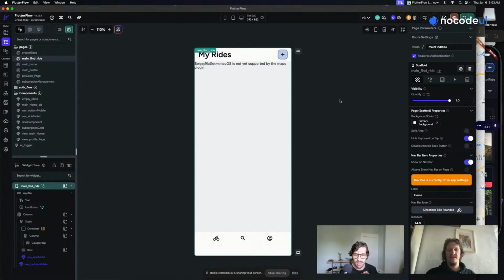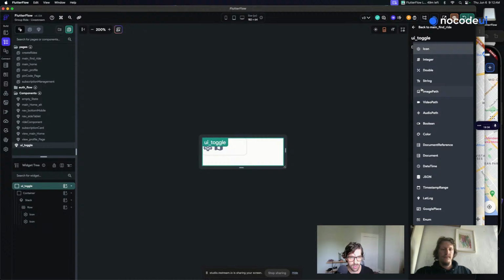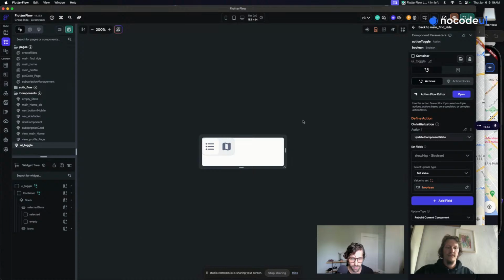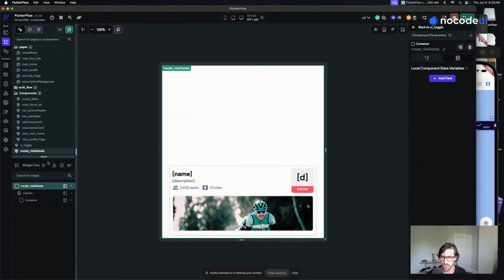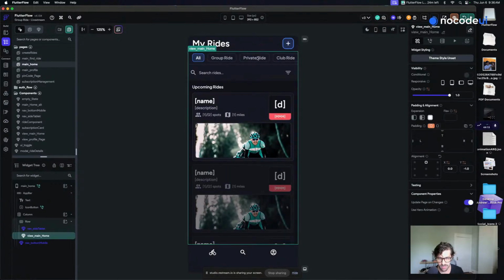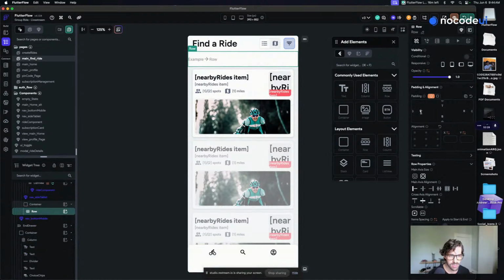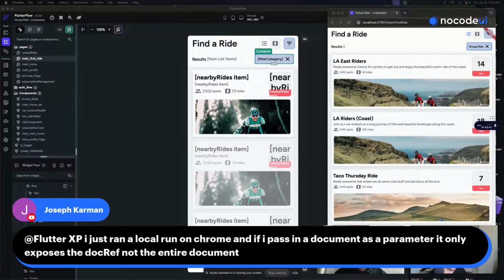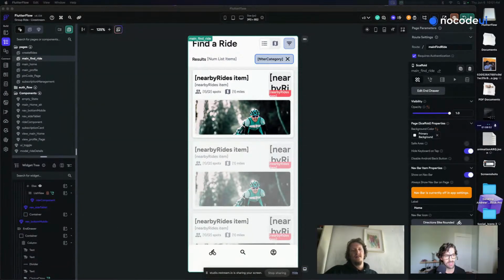Live Build Map App in FlutterFlow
Join Andrew & Marc as we showcase how to build some amazing experiences in FlutterFlow, specifically how to setup a map & list view and showcase the selected map marker detail views with a bottom sheet.

Andrew & Marc host weekly livestreams highlighting how to become a better designer, applying best practices into your application and how the power of FlutterFlow unlocks your potential as a developer, designer, engineer, project manager and founder. We want to showcase and teach from our vast experience in product design, launching multiple apps and how to improve your user engagement and your workflow through the product development cycle.